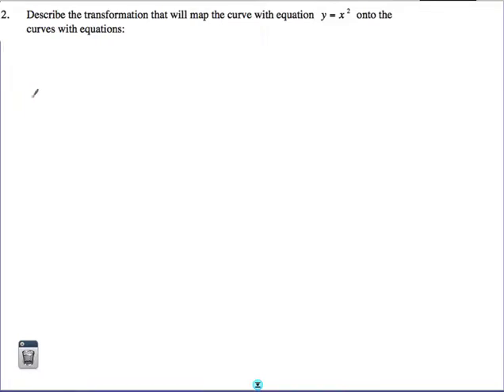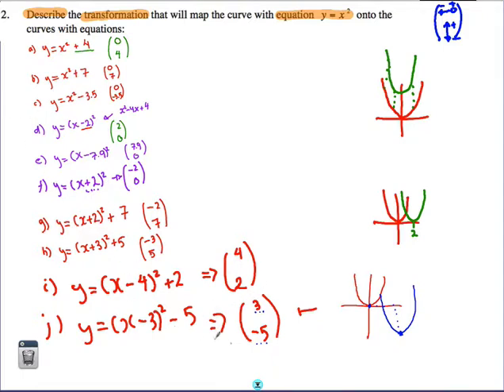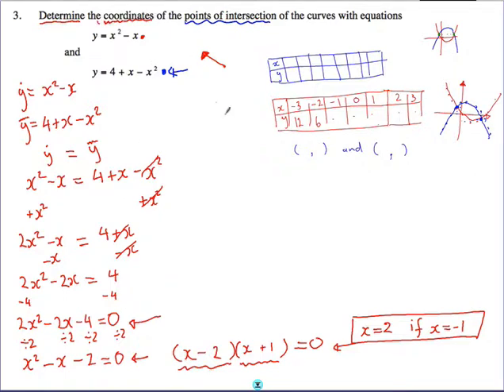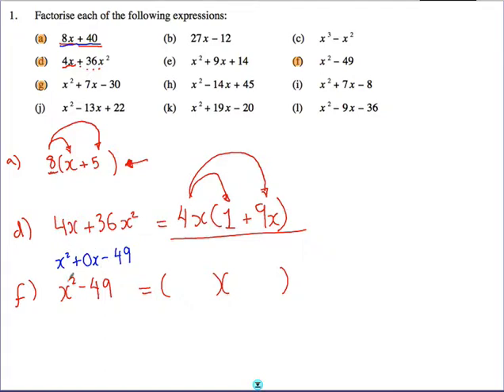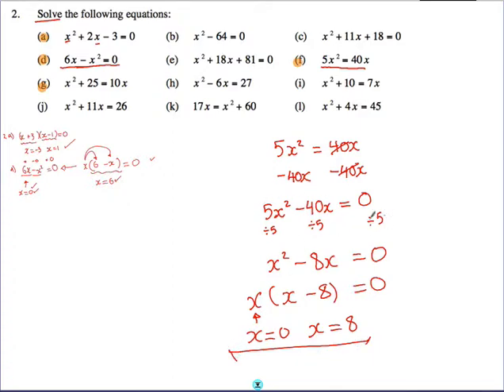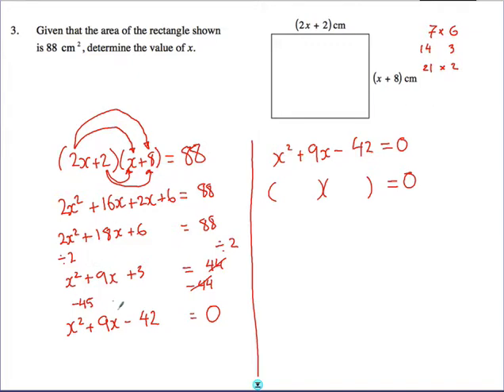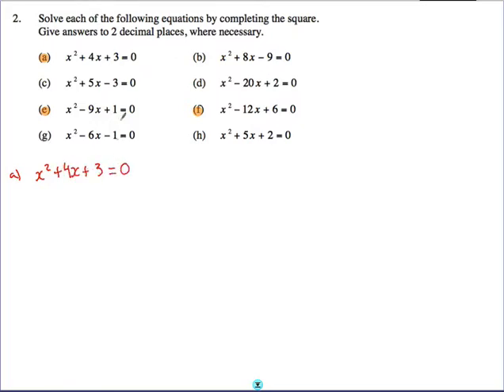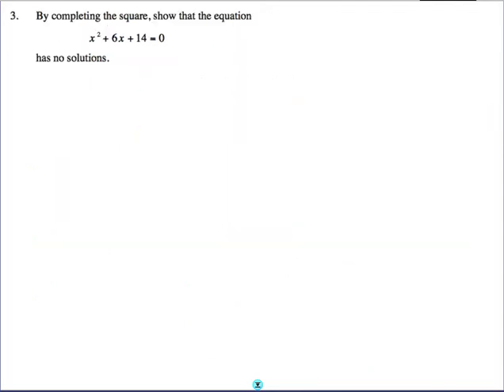Extra Exercises 17 revision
17.1 Questions
00:00 Q2
7:29 Q3
17:21 Q4

17.2
18:18 Q1
24:15 Q2
31:31 Q3

17.3
40:03 Q1
42:32 Q2